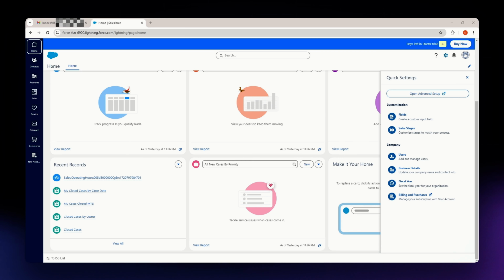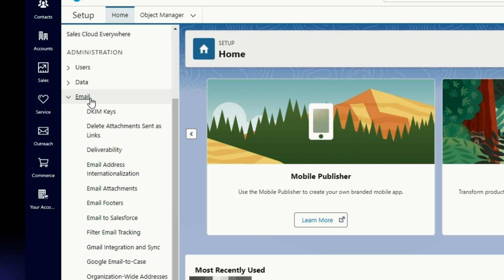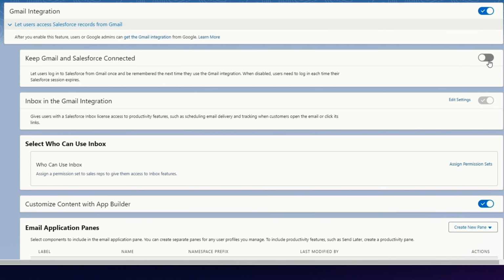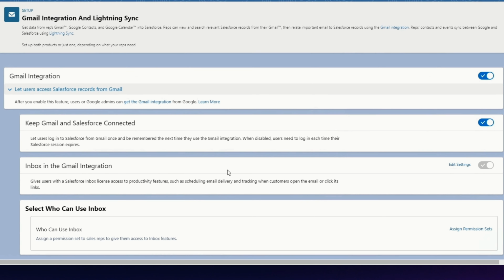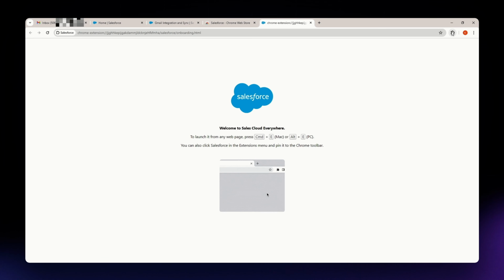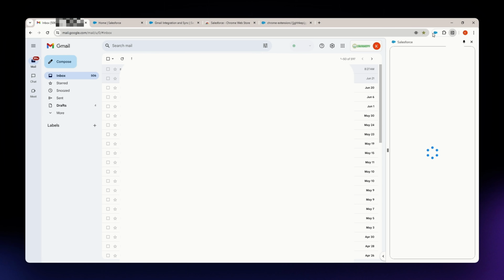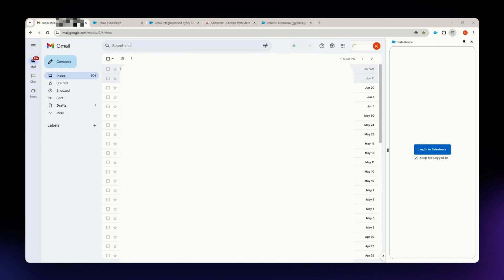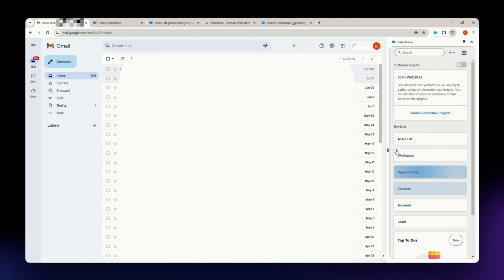How To Integrate Gmail With Salesforce (2026 Tutorial)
In this Tutorial we are going to go over 'How To Integrate Gmail With Salesforce'.